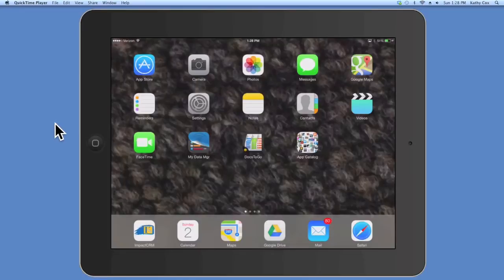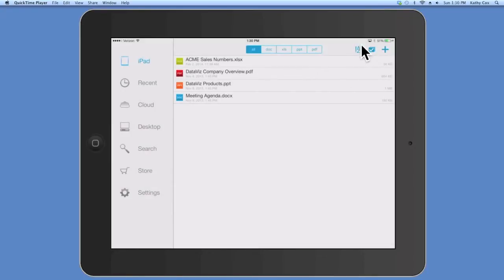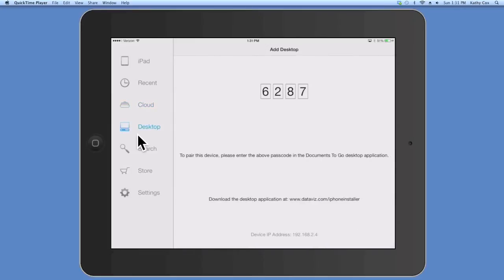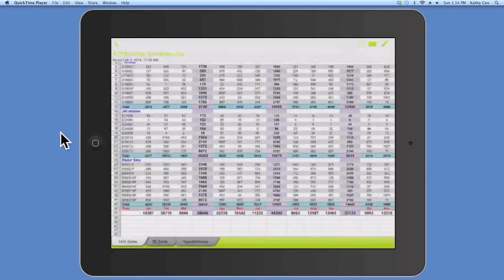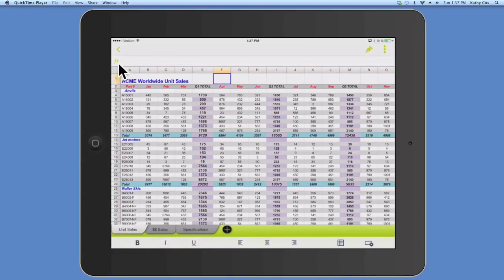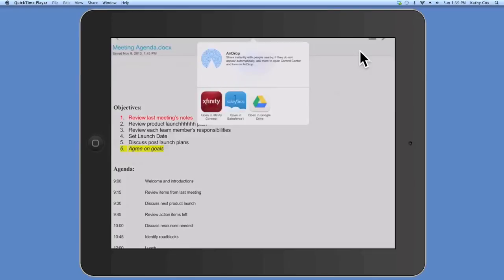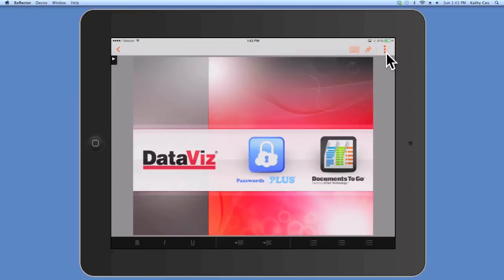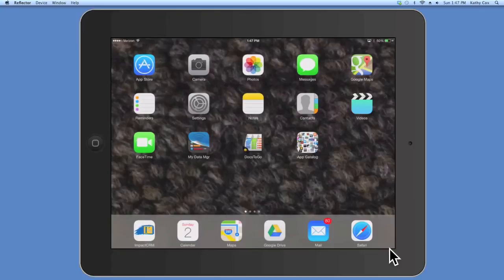iPad Quick Tips: #9 - Docs To Go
Topics Covered include:
- Installing the app
- Accessing the app
- Creating new documents
- Working with Excel, Word, PowerPoint, and .pdf documents
- Opening, Saving, and deleting  documents